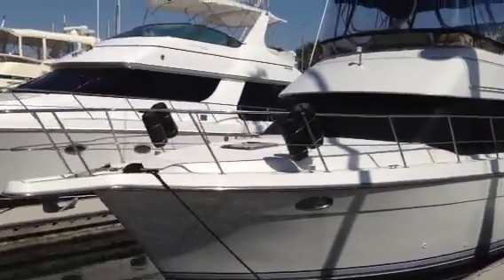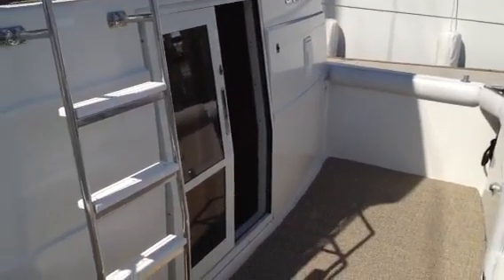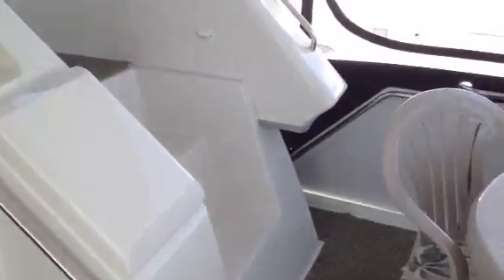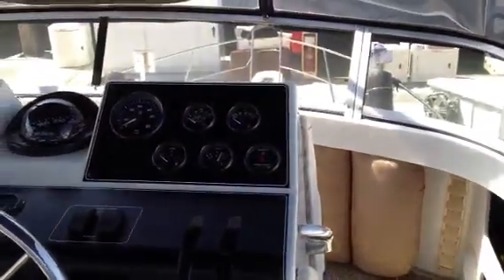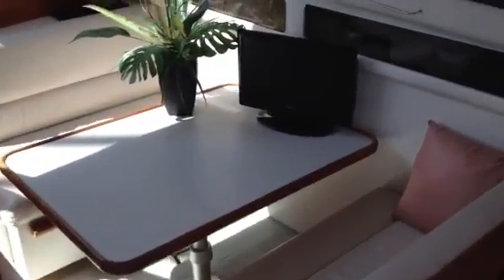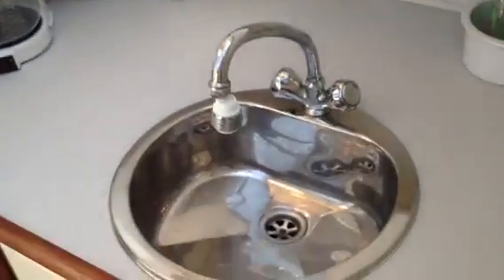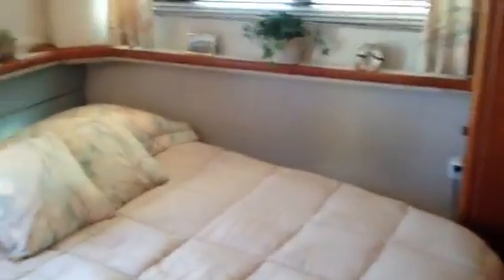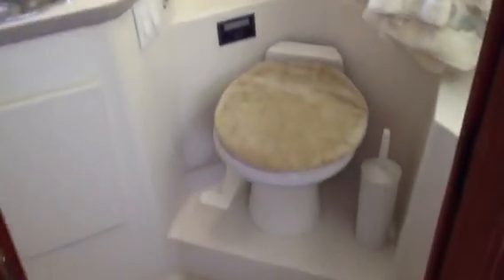Carver 390 Cockpit Motor Yacht